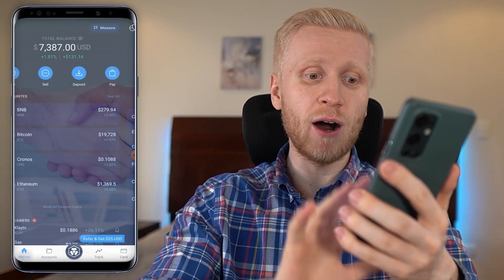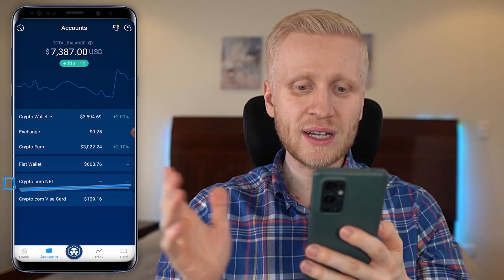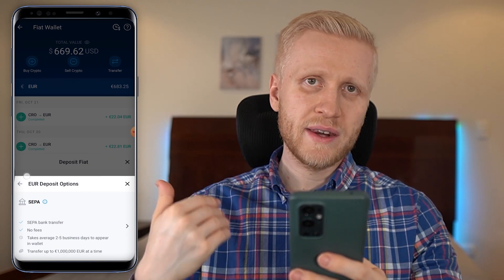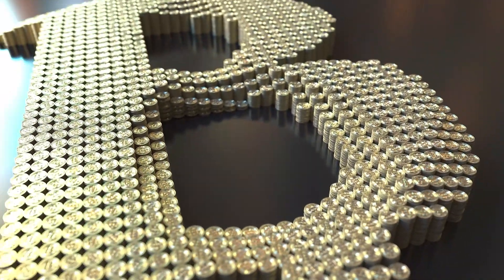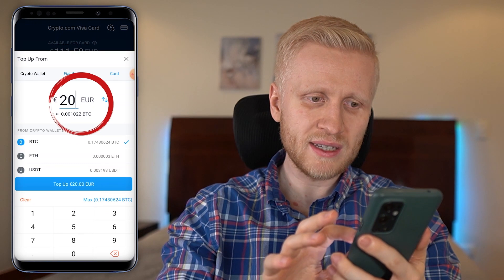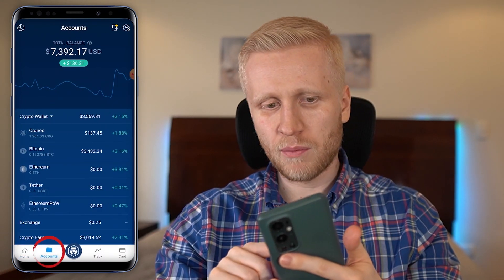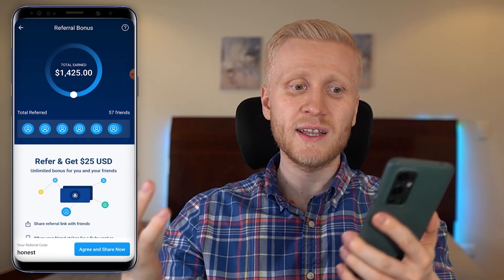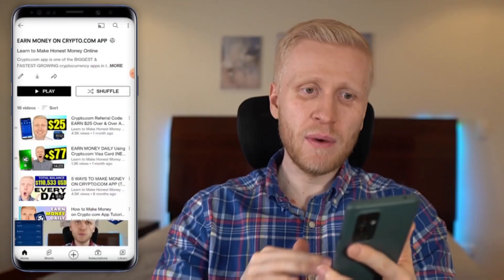How to Use Crypto.com App for Beginners (Top Referral Code)